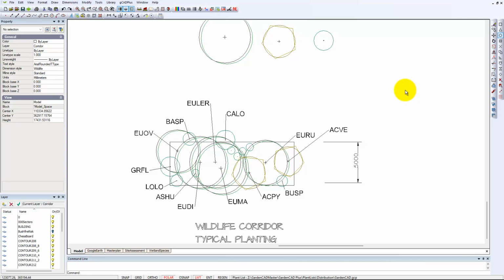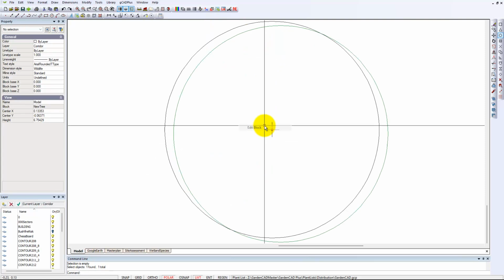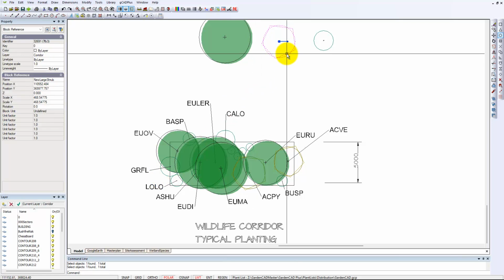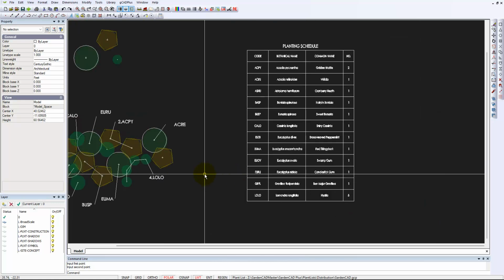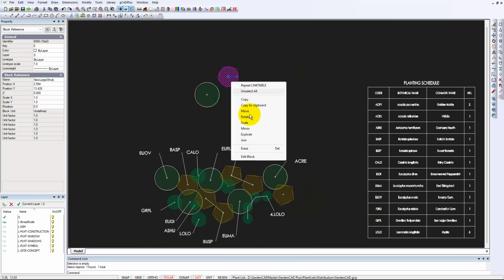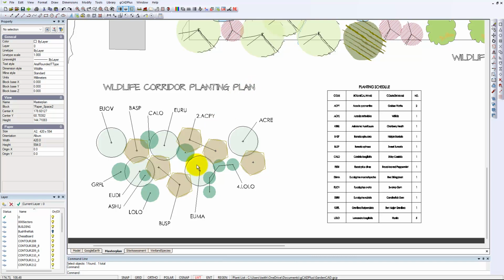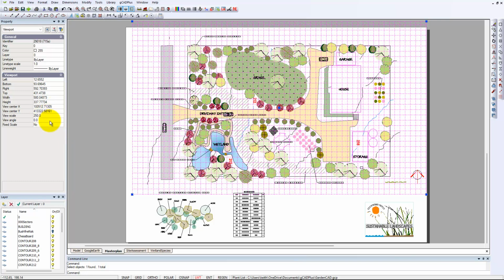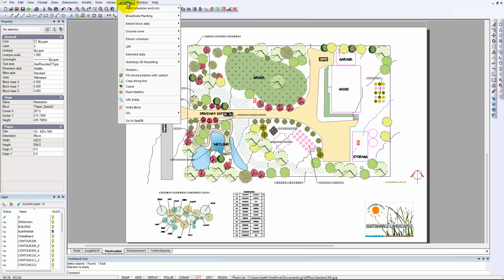Use the broadscale LINKLABEL command in a masterplan design for a small rural holding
We use the gCADPlus broadscale labelling toolbox tools to develop and label a design for planting native species in a corridor. The site owners are keen naturalists and wanted a master plan for developing a site in central Victoria. The master plan included a suggested planting scheme and a list of plants in a section of the wildlife corridor 20 meters long by 5 meters wide, with typical planting of native species. They were eager to link this type of planting to similar plantings on adjoining properties. The aim was to allow native wildlife to move freely across neighbouring properties supported by abundant native plant food types.